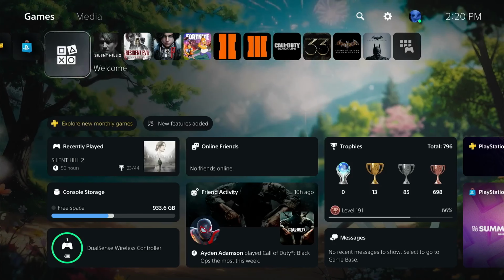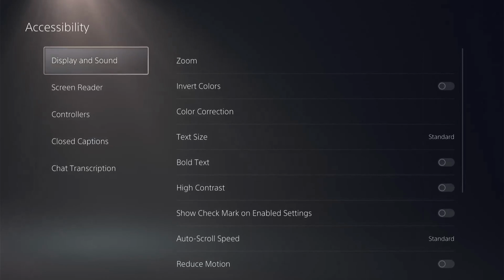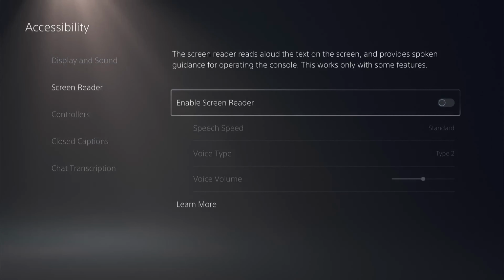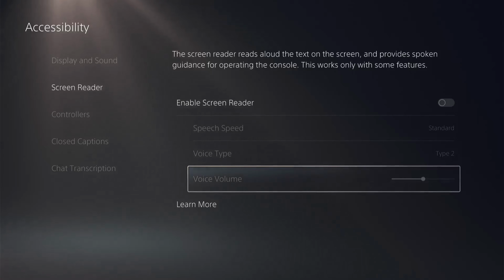How To Turn On Screen Reader On PS5 - Full Guide